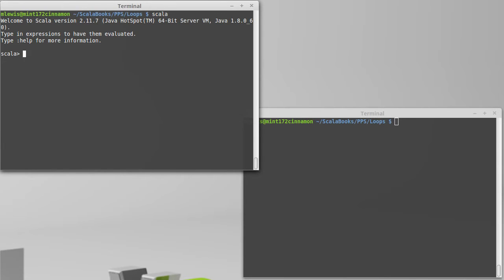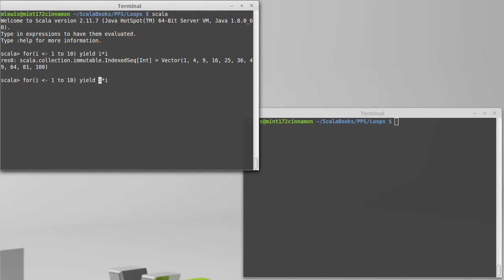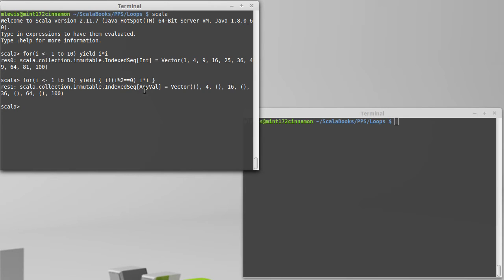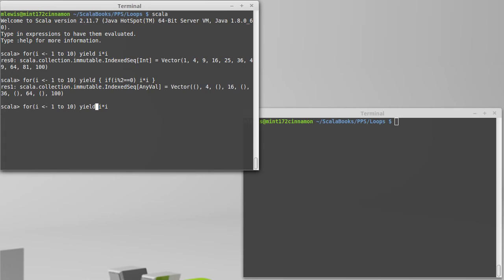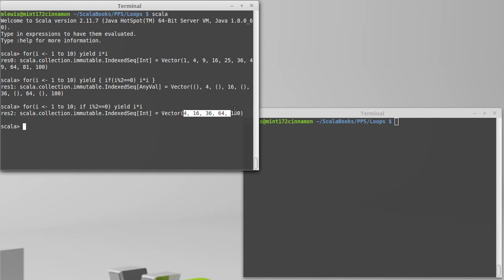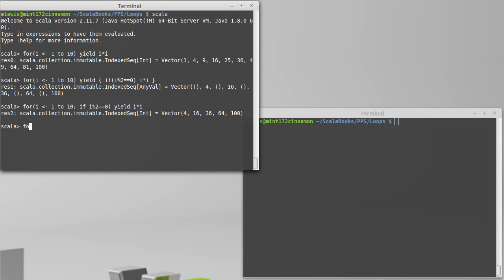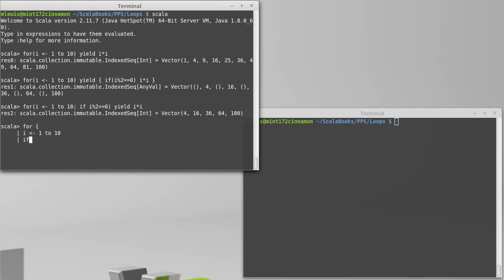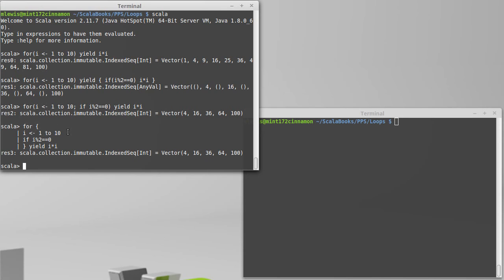if Guards (in Scala for Loops)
This video looks at how we can put if guards into Scala for loops and how that is particularly useful with yield.